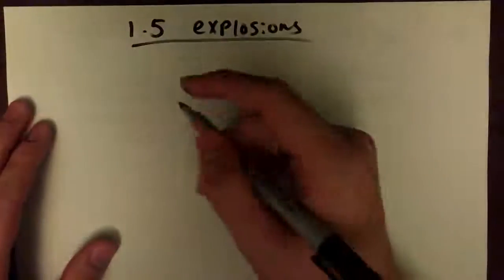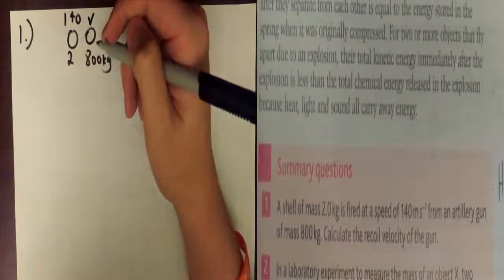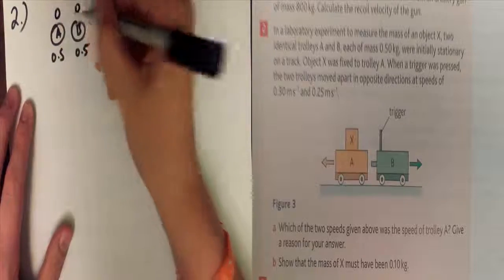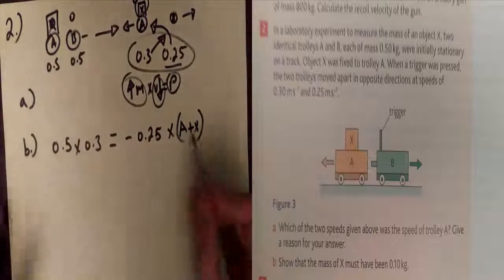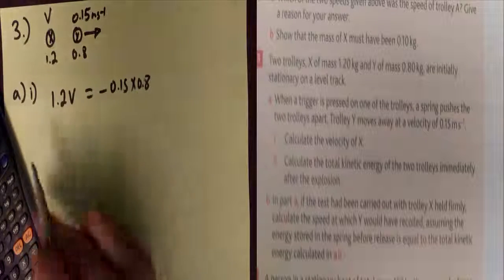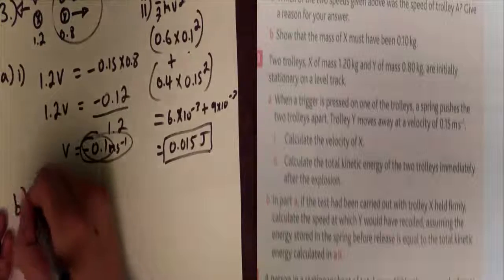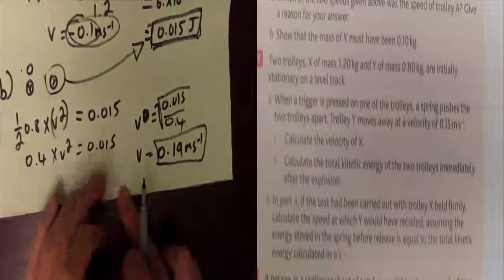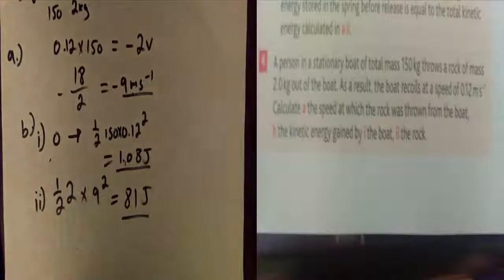Physics AQA chapter 1.5 Explosions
final part of chapter 1